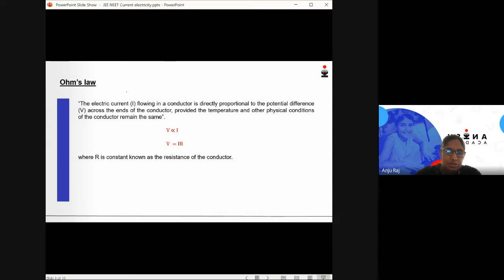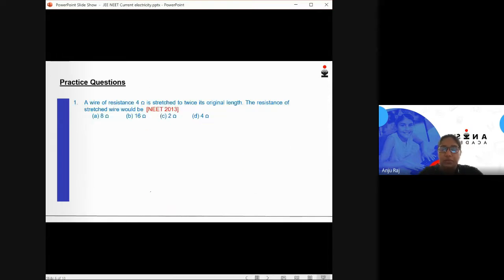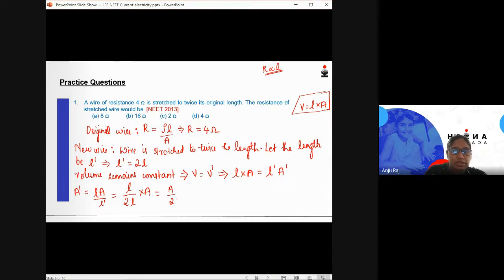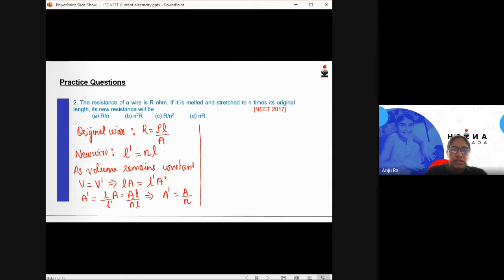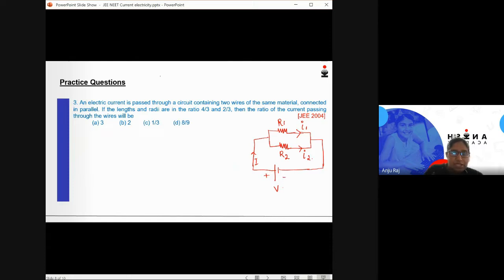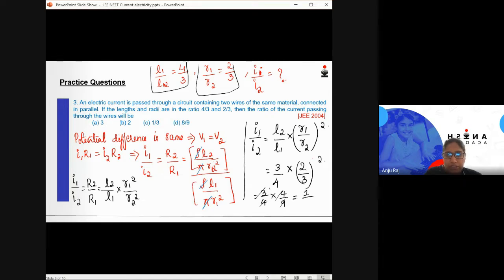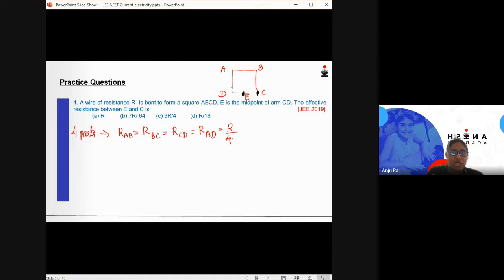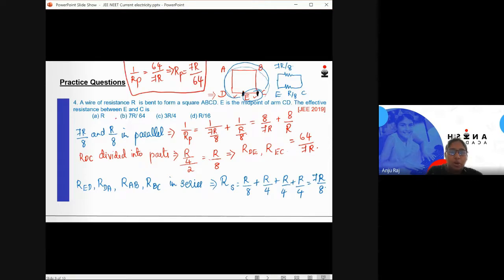(Physics) Current Electricity : Grade 12